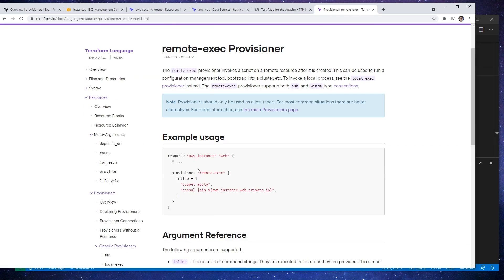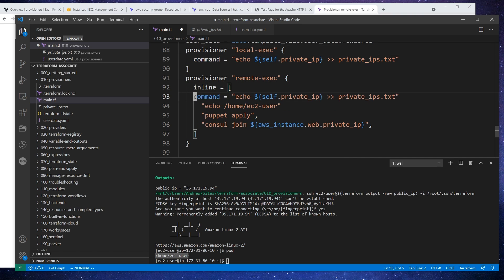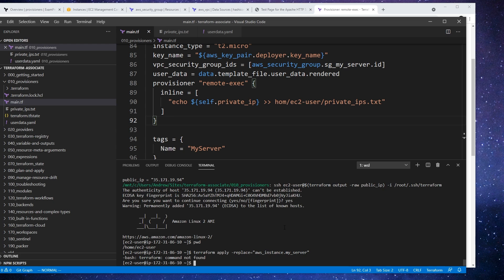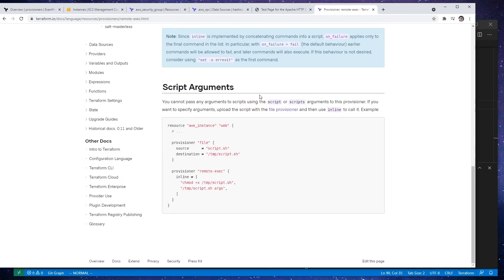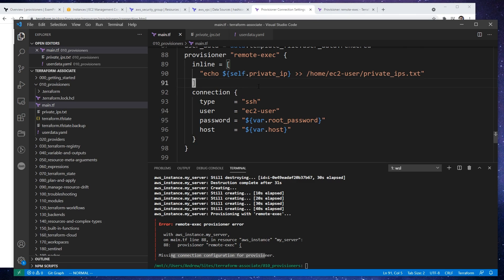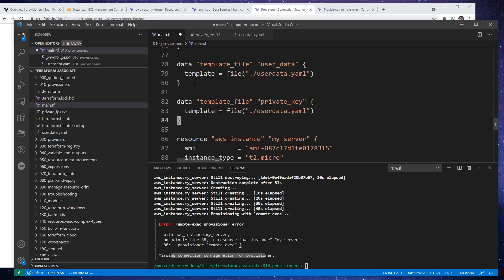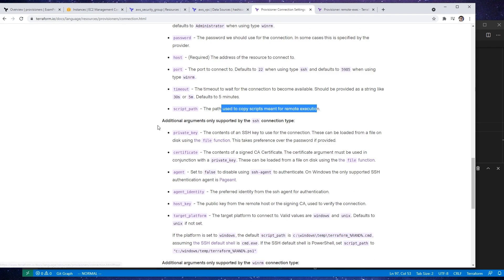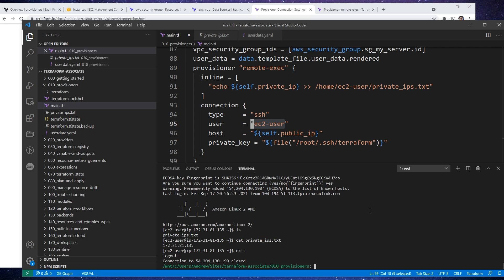Remote-Exec Follow Along - HashiCorp Terraform Associate (003)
Follow along as we dive deeper into `remote-exec`. Understand its use cases, setup, and best practices for executing commands remotely using Terraform.